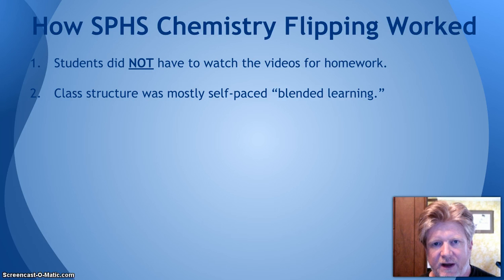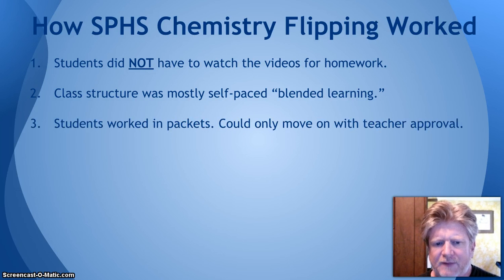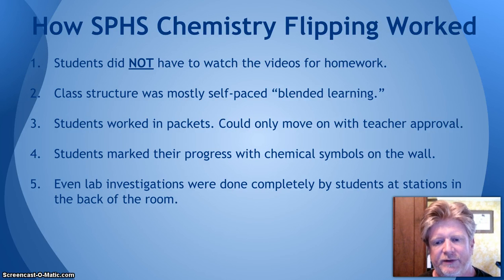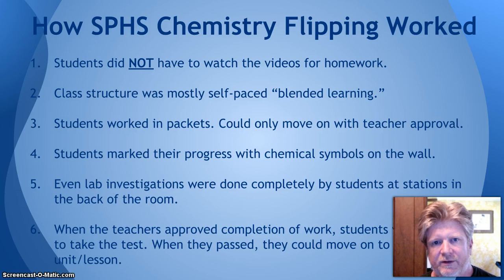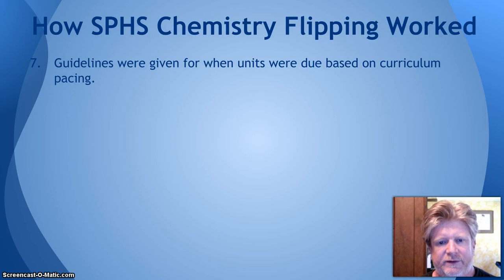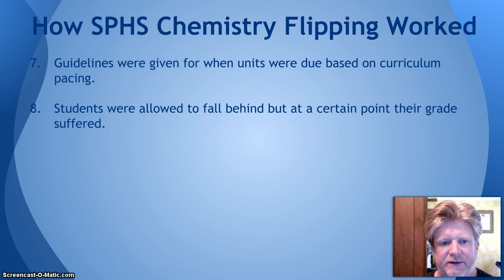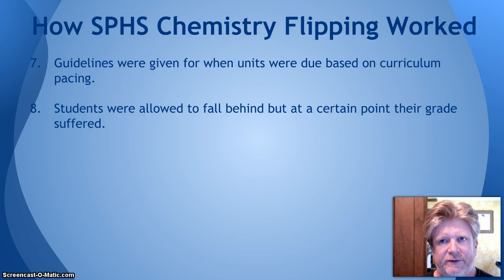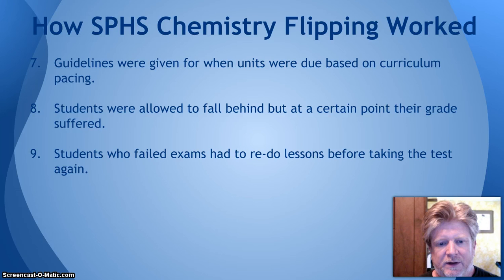How SPHS Flipping Worked